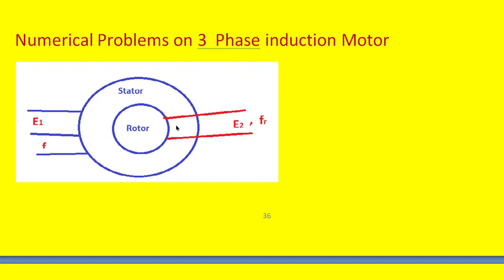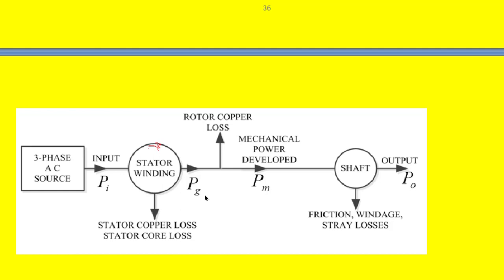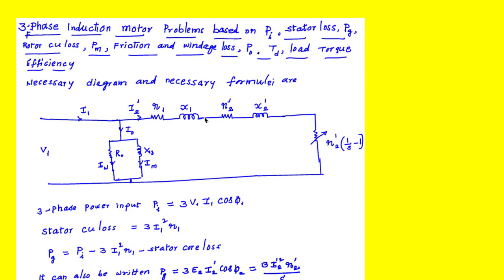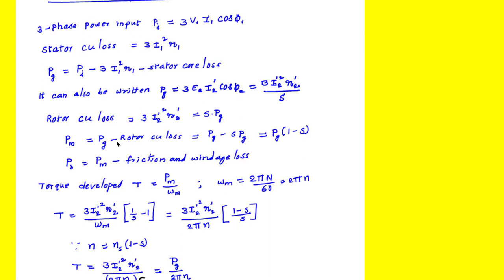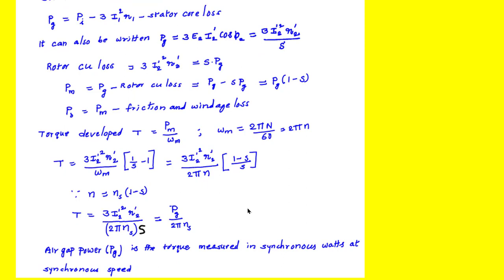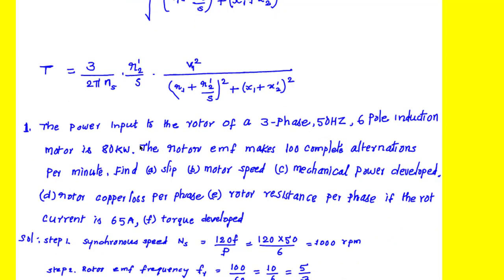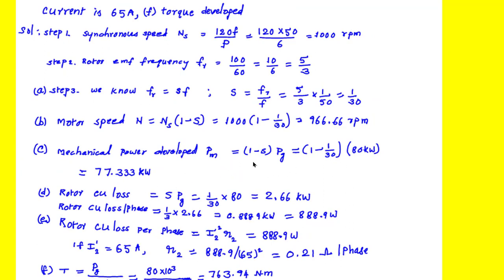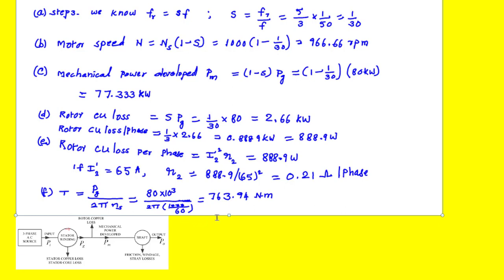Numerical Problems on 3 Phase induction Motor-II